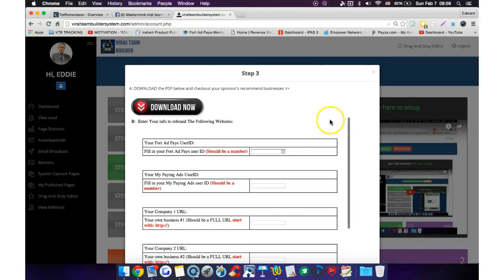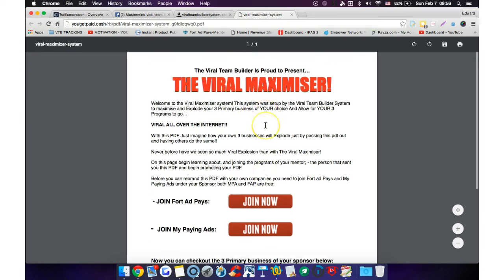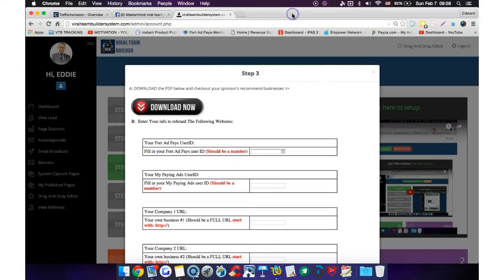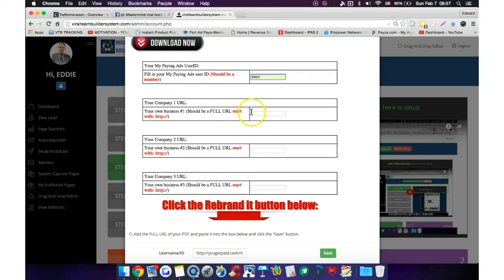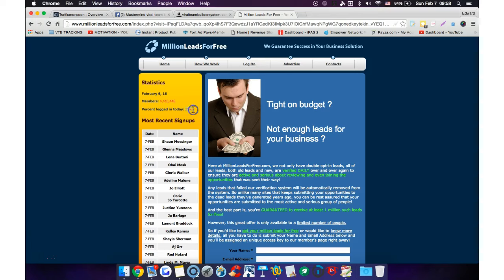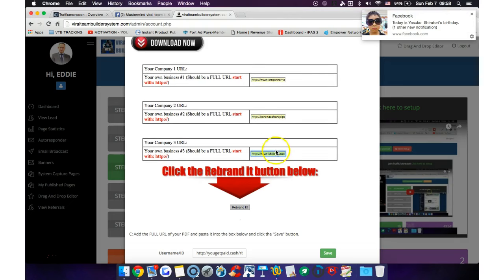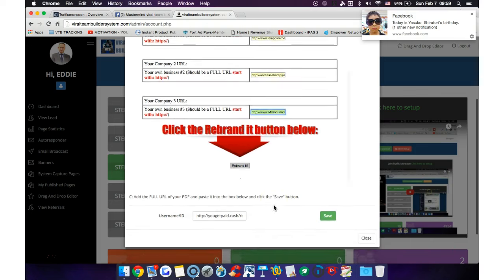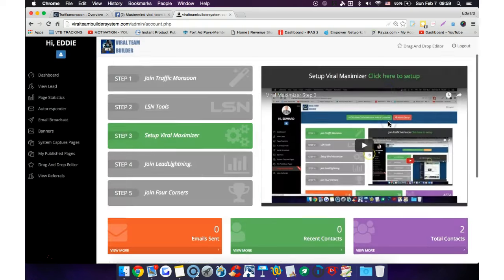Viral Team Builder Rebrand with YOUR own companies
Viral Team Builder Rebrand with YOUR own companies Join my Viral Team Builder for help and support Lock-In A Position In The Powerline And